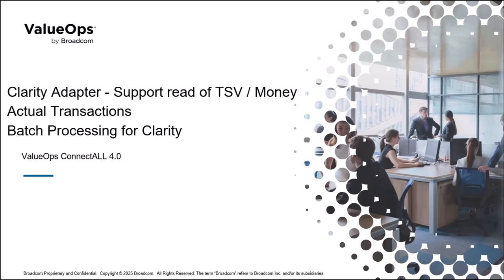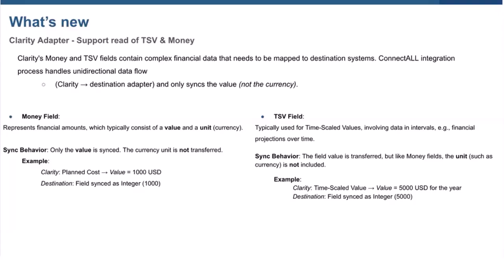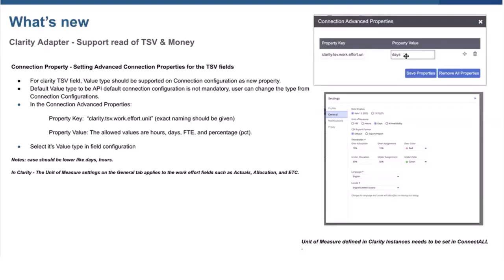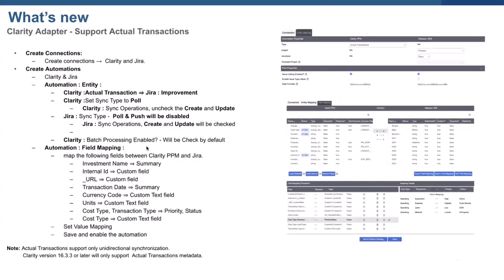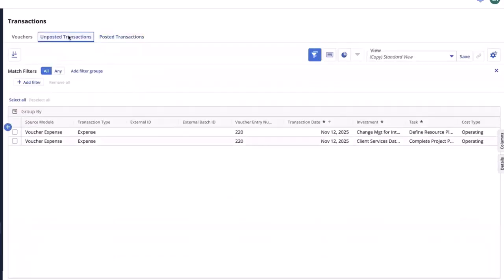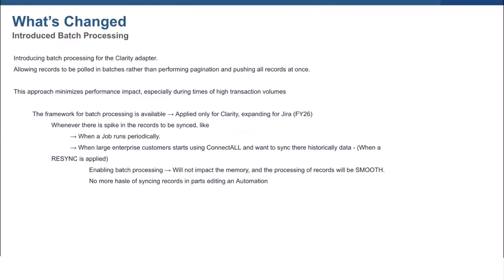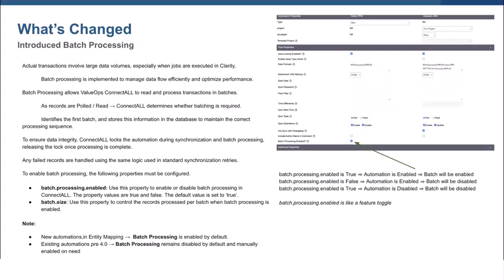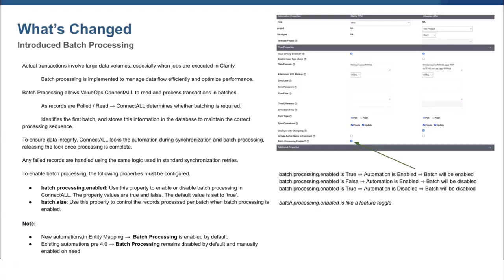ValueOps ConnectALL 4.0: Clarity Adapter Enhancements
ConnectALL now supports reading and synchronizing Actual Transactions from Clarity, improving financial data management and automation capabilities.
Actual Transactions entity: Read-only records representing posted jobs from Clarity (available for Clarity version 16.3.2 or later)
Batch Processing Enabled: Efficiently handle large volumes of financial data by processing records in configurable batches (enabled by default for new automations)
Field mapping support: Synchronize Time Scaled Values (TSV) and Money fields from Clarity
Watch this video to learn more about this enhancement and see how ConnectALL simplifies financial data synchronization from Clarity.